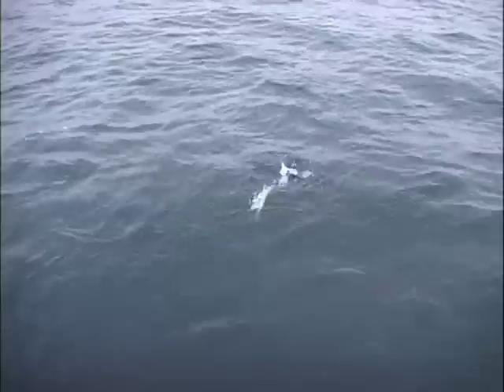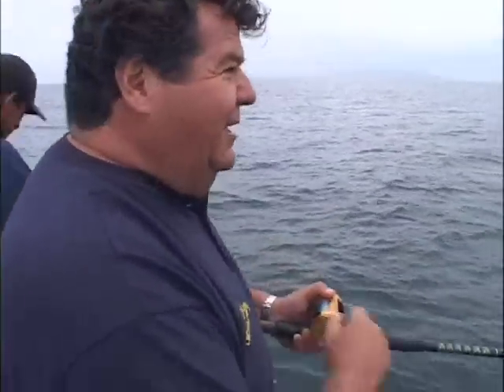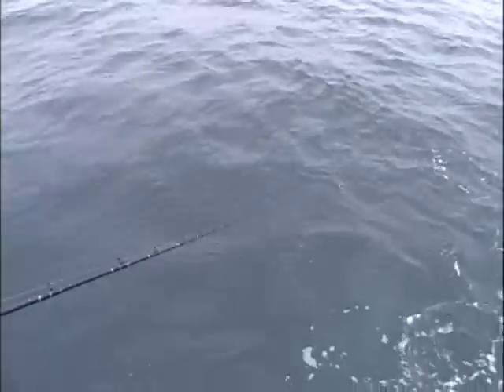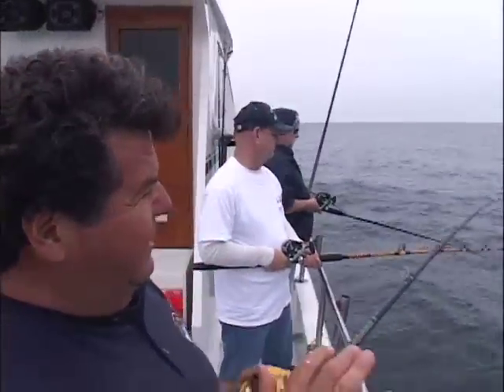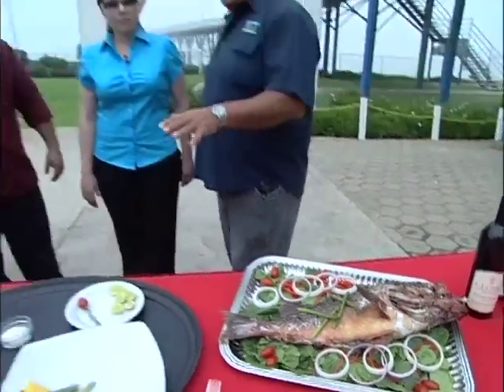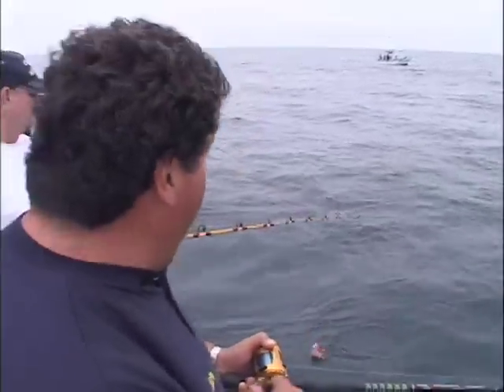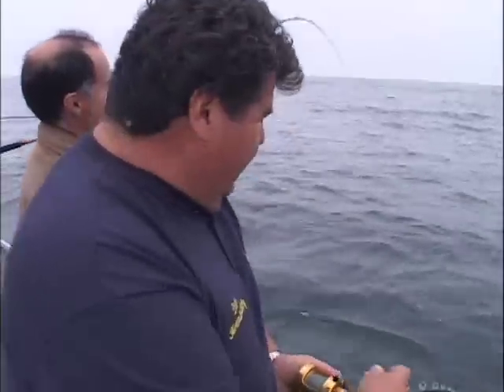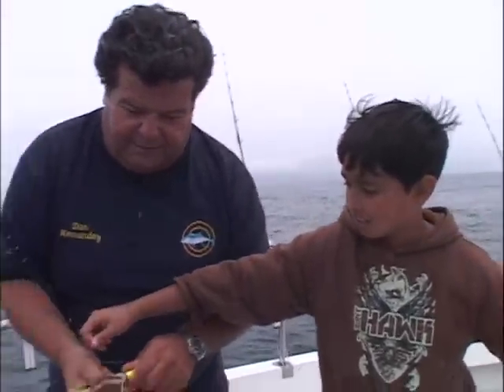482 Ensenada | SPORT FISHING